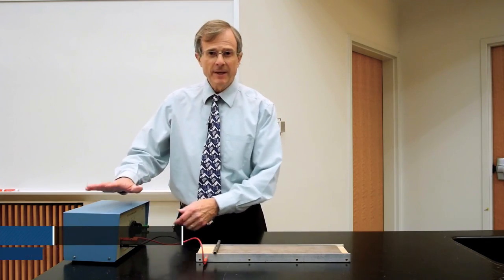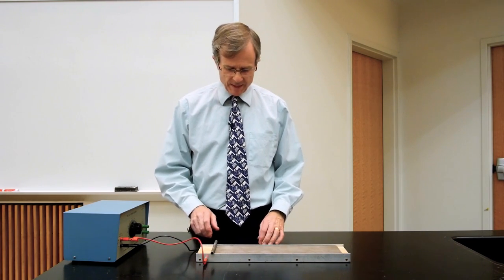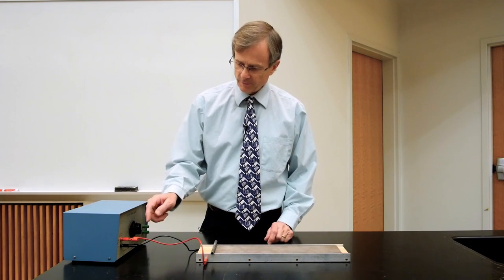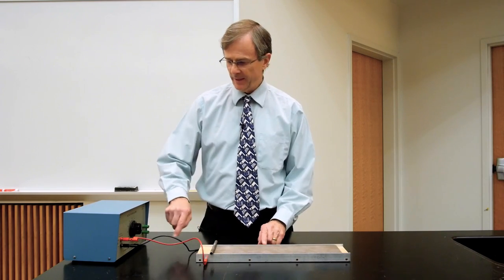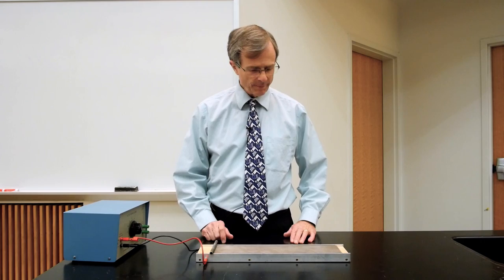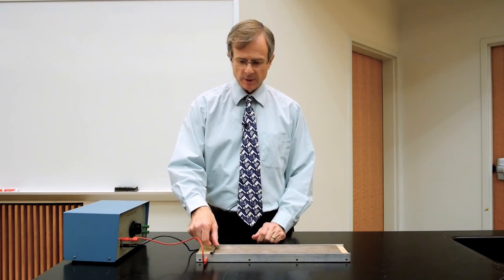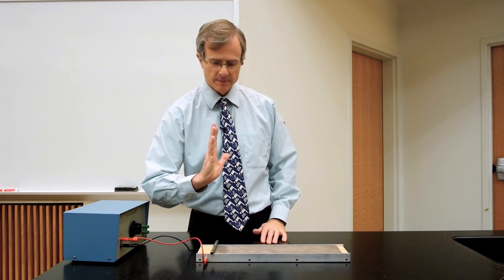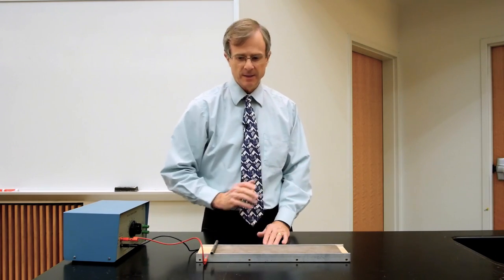Magnetic Force on a Rod Demo: Accelerator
This is a demonstration of the force of a magnetic field on a current-carrying rod, as seen in the acceleration of the rod along two conducting rails.